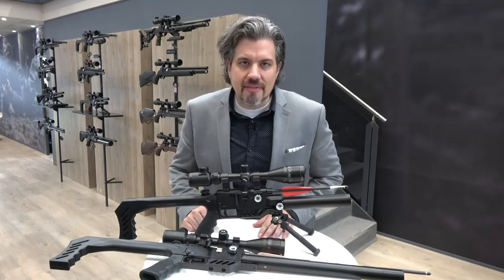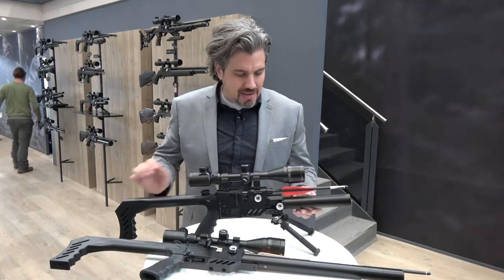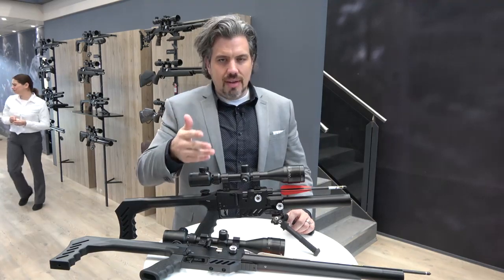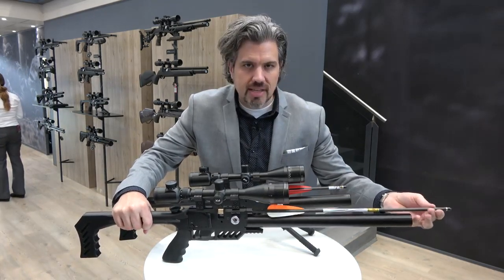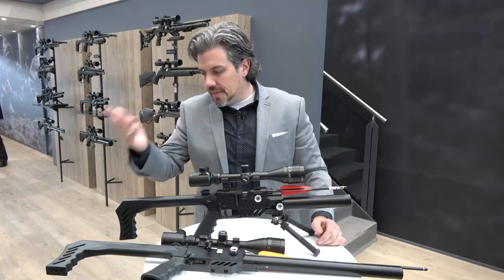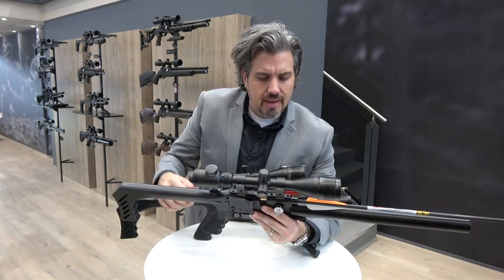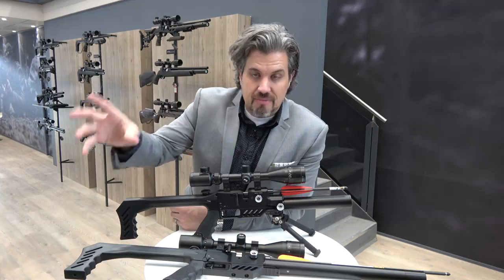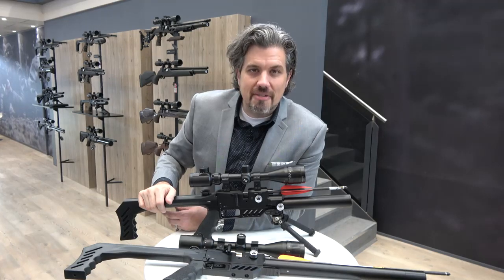IWA 2019 - New FX Dreamline Arrow Barrel & Dream Base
FX Airguns has always loved turning their rifles into arrow shooters, and now you can do this with any of the Dreamline models as well with the new FX Dreamline Arrow Barrel. Available in both standard lengths and compact lengths (shooting the shorter arrows) this means you can take the already moduler Dreamline and make it a multi-projectile shooting rifle. Depending on the day it's up to you to decide: pellets, slugs, or now arrows!

Jon also explains about the Dream-Base and who might be interested in it. All a part of FXs 20th anniversary at IWA 2019.